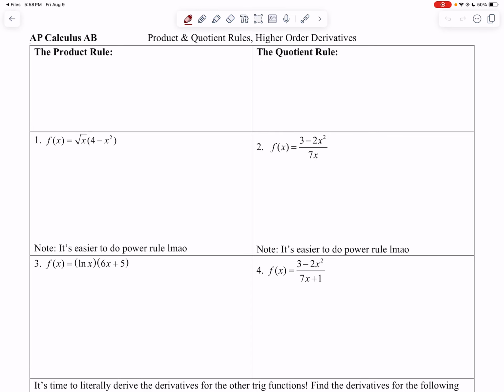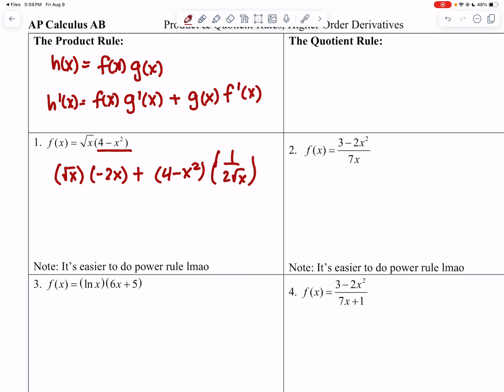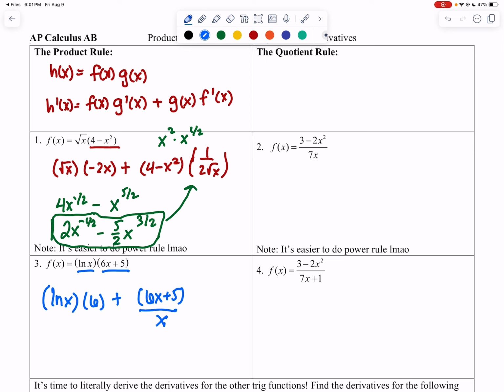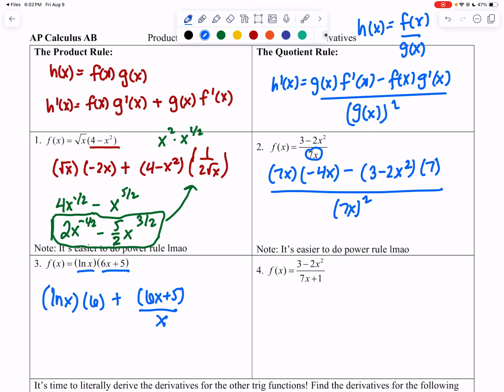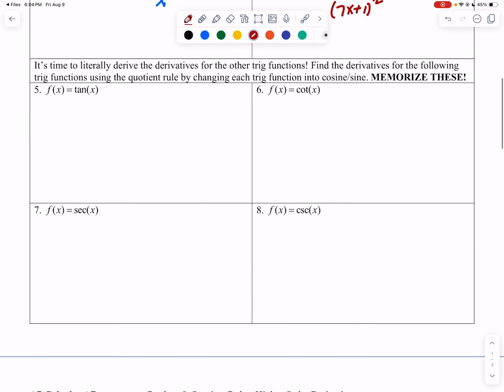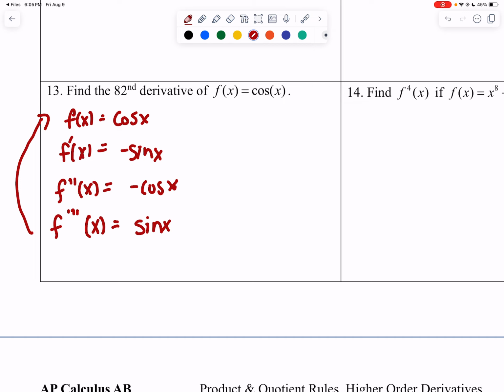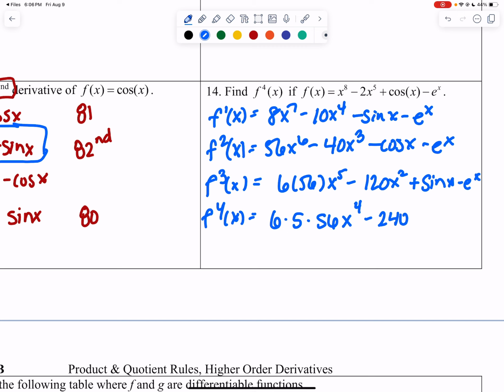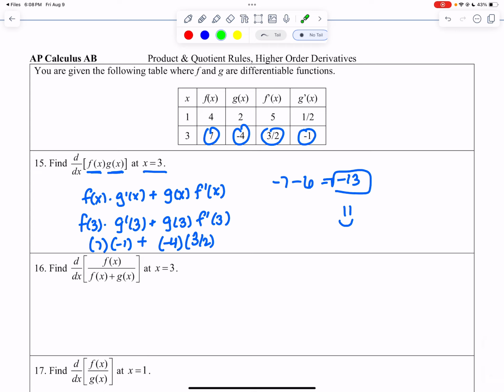Product and Quotient Rules